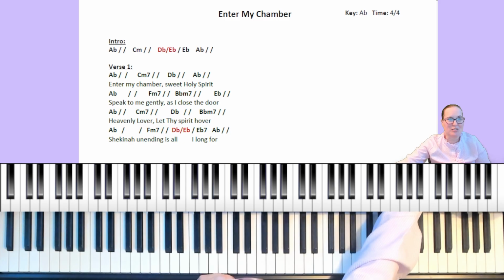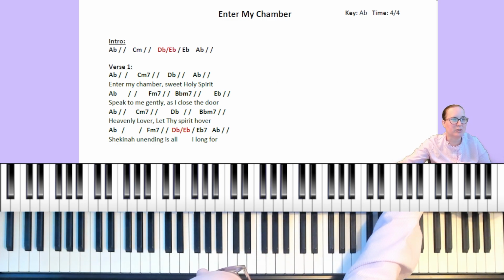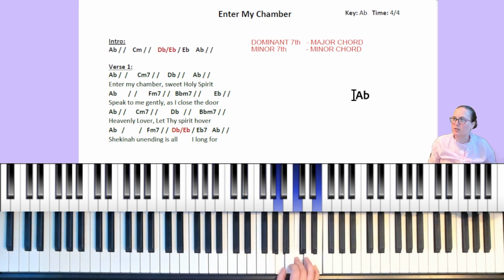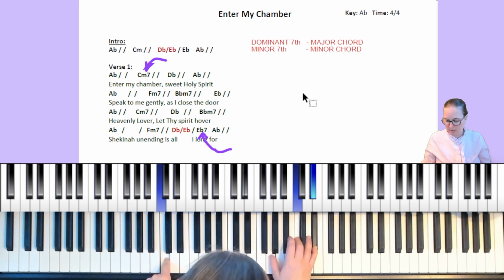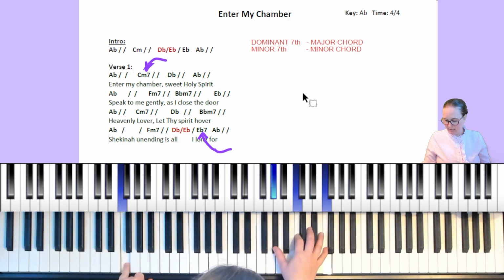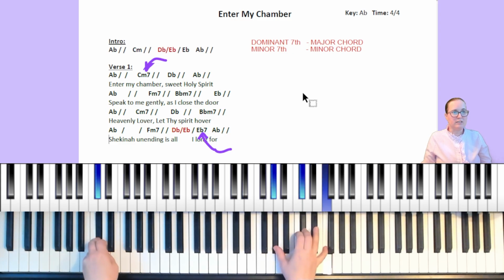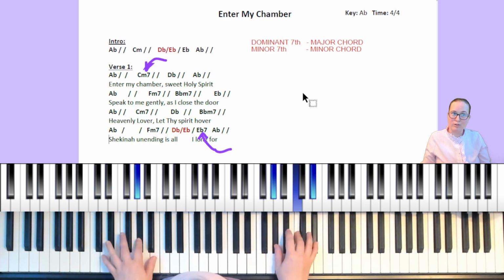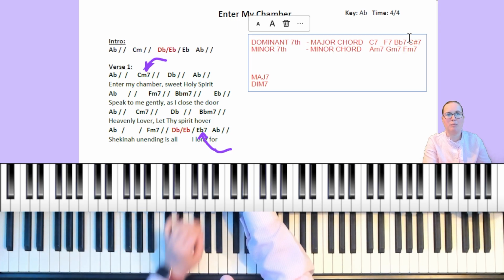Most Important Seventh Chords You NEED to Know!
Want to make your chords sound rich and professional? In this video, I’ll break down the two most important types of 7th chords you need to know for gospel music. With clear, step-by-step teaching, you’ll see how these chords add depth, color, and variety to your playing—and how to start using them right away.

Get access to exclusive intermediate videos and handouts. Learn concepts like transposing, fills, left hand patterns, 7th chords, 9th chords, and more to take your playing to the next level!